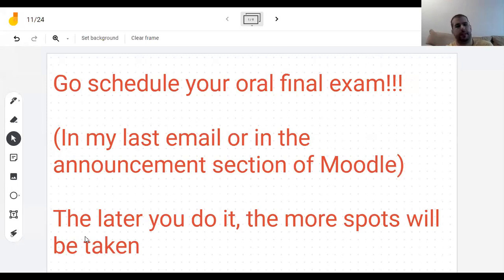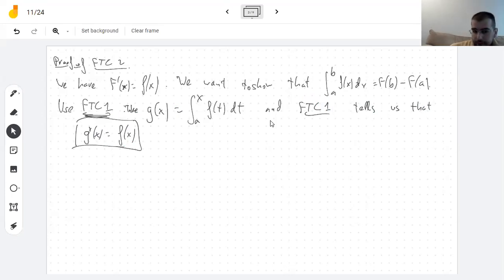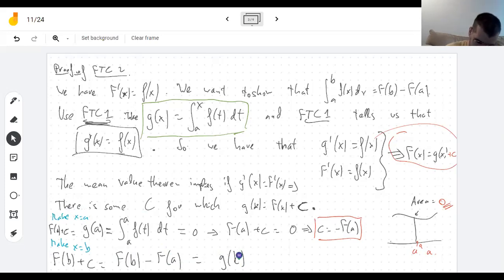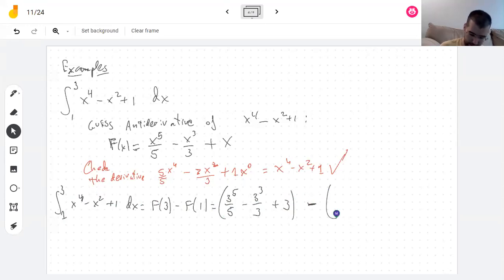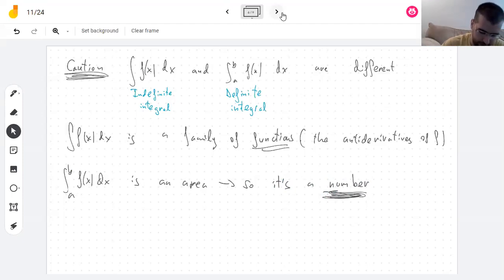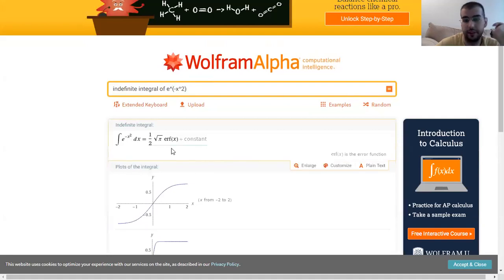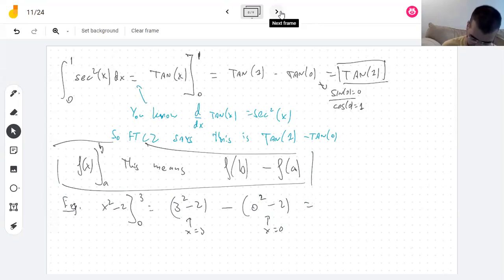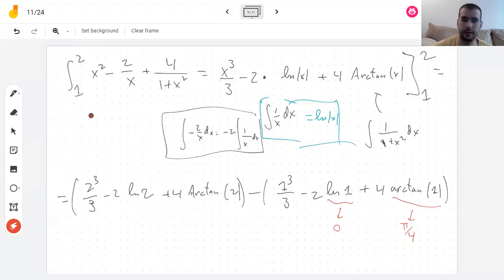11/24 Indefinite integrals